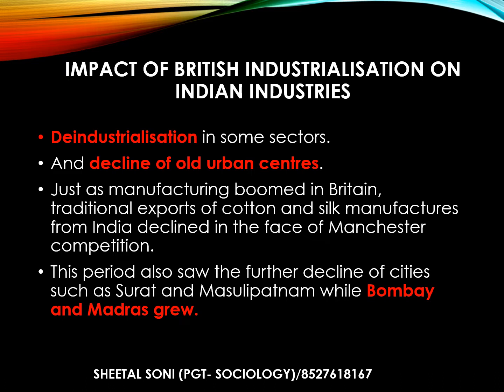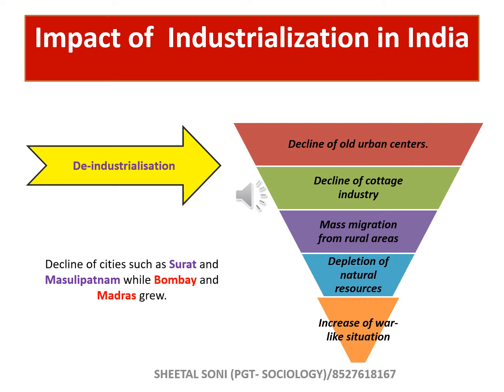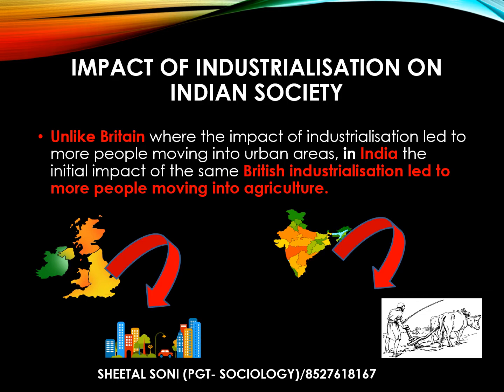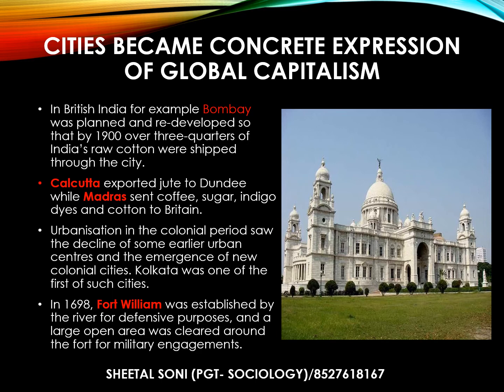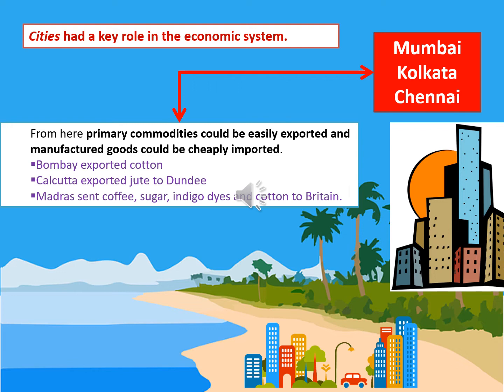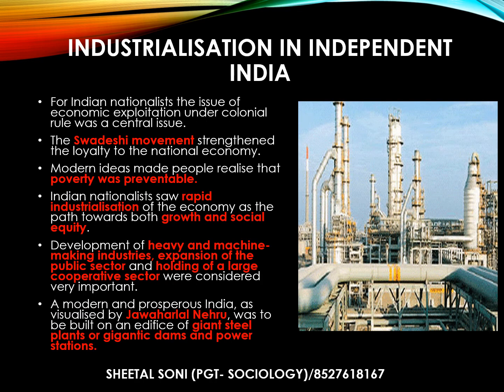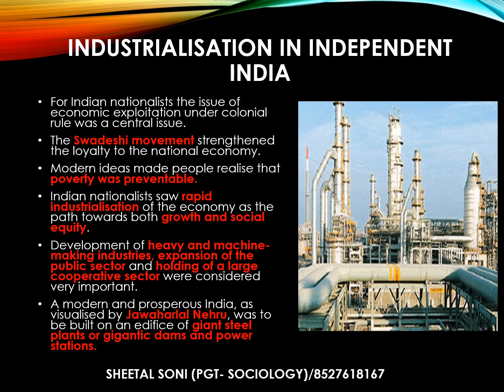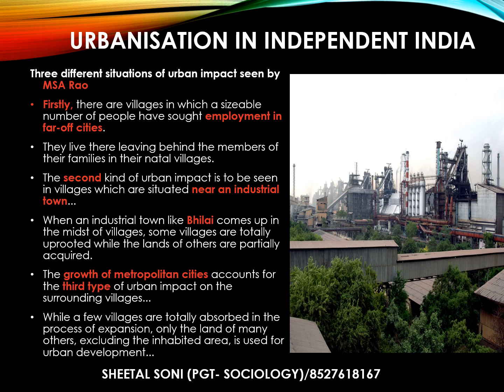Sociology Class XII Book 2 Ch 1 Structural Changes (Part 2)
Target 100% only..